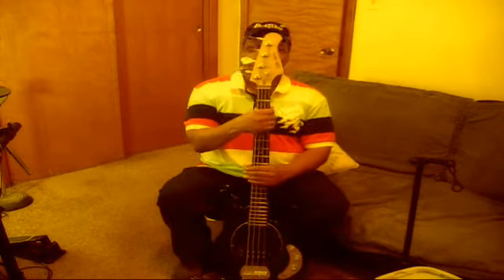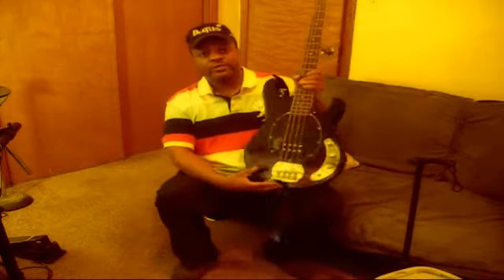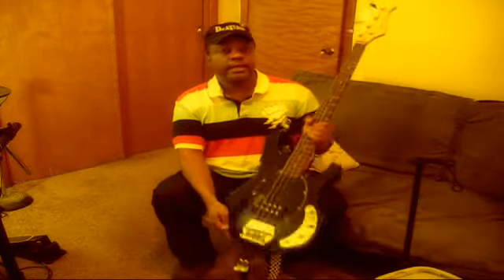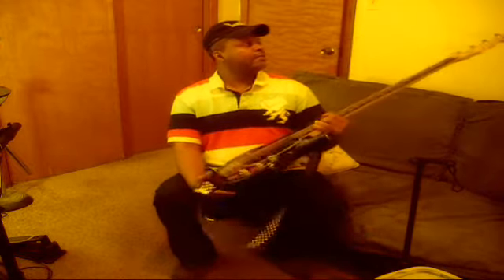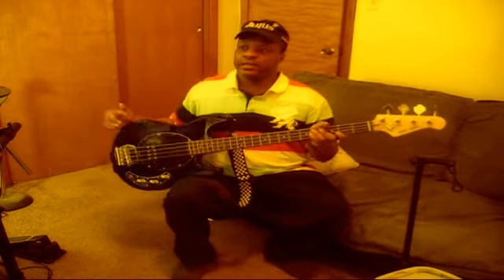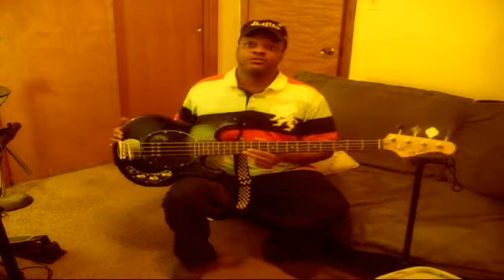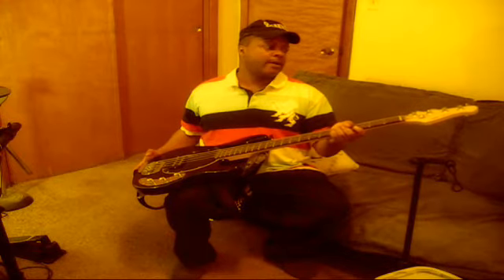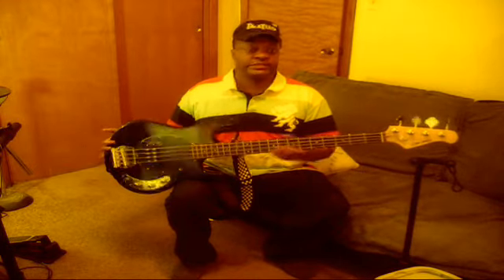Dr Tech Bass Guitar review